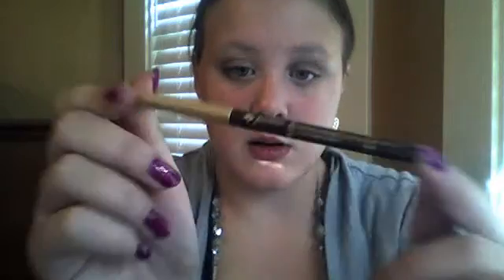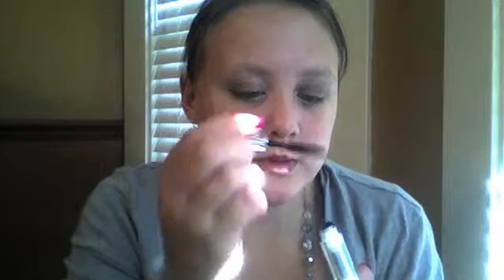Dramatic Fall Makeup Tutorial.